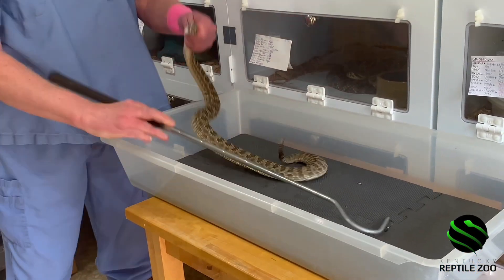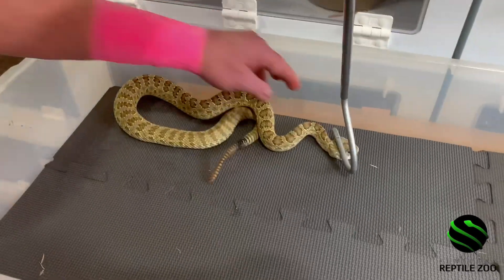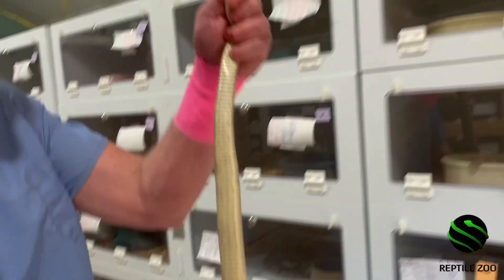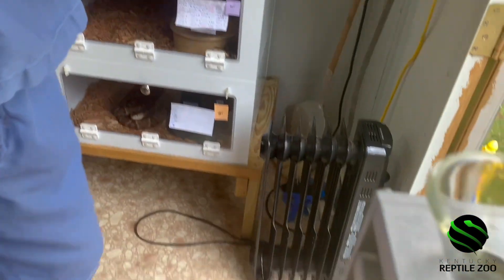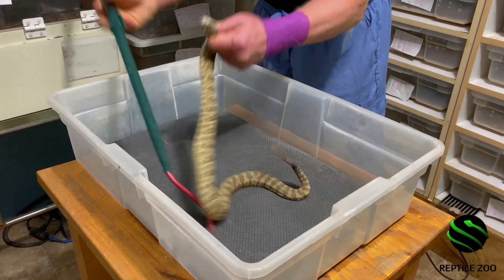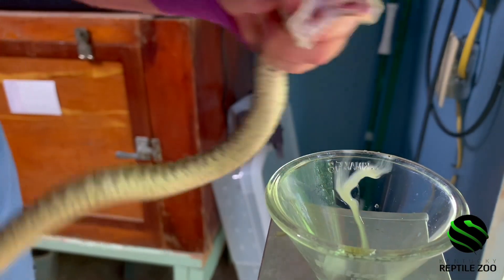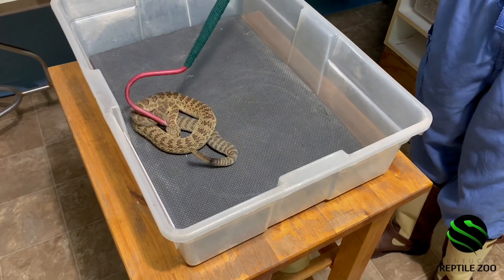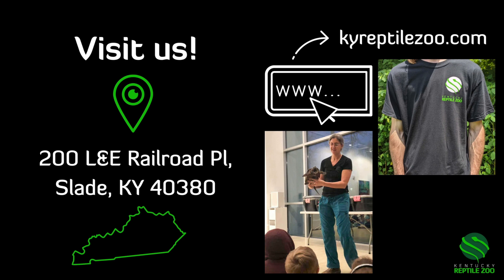Prairie Rattlesnakes (Crotalus v. viridis) FULL venom extraction!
Raw unedited footage of a venom extraction from Prairie Rattlesnakes (Crotalus v. viridis) .